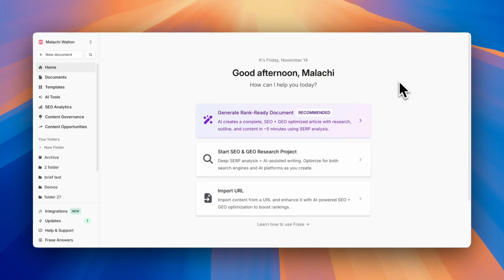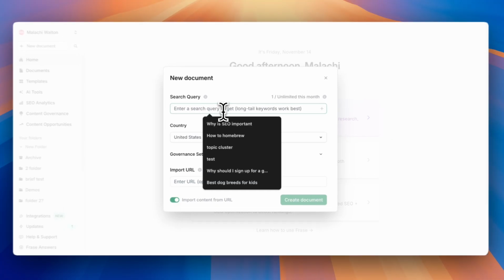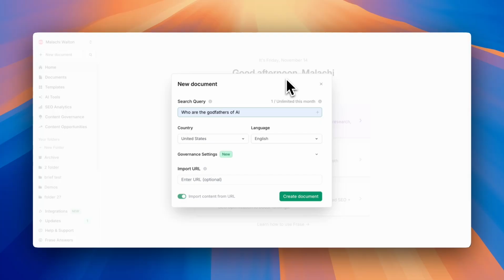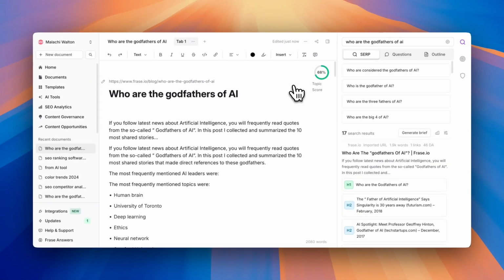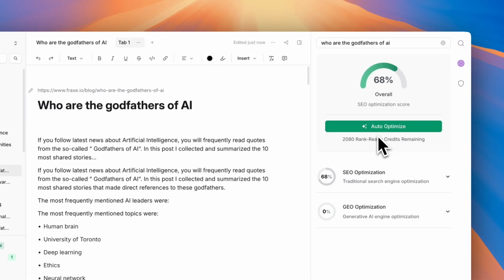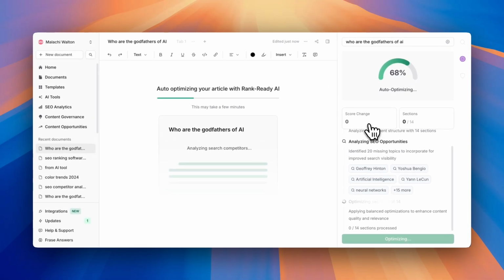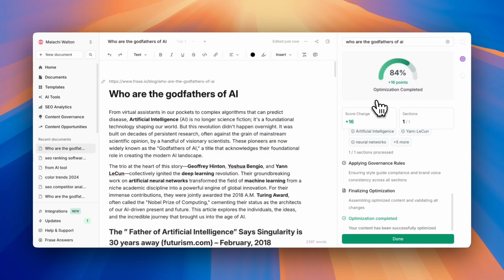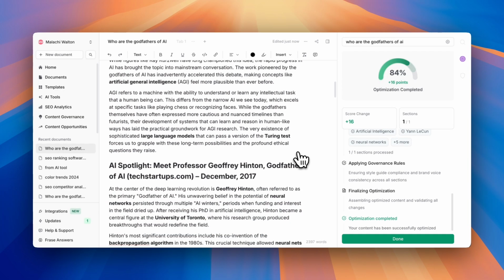Automatically optimize your content for SEO and GEO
In this video you will learn how to  use Frase's new Auto-Optimize feature to optimize your existing content

This video is great for anyone looking to take published content and update it for new SEO and GEO visibility